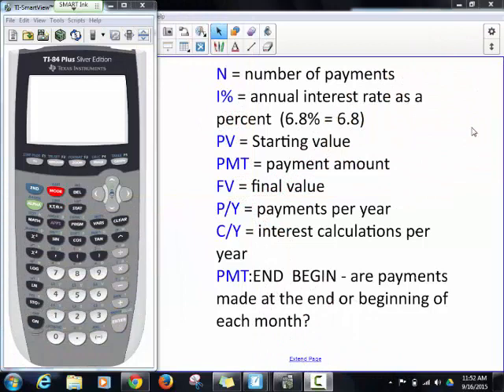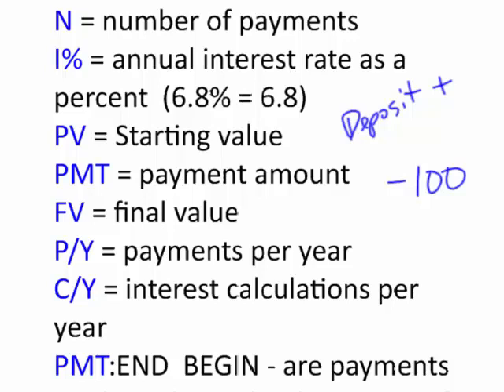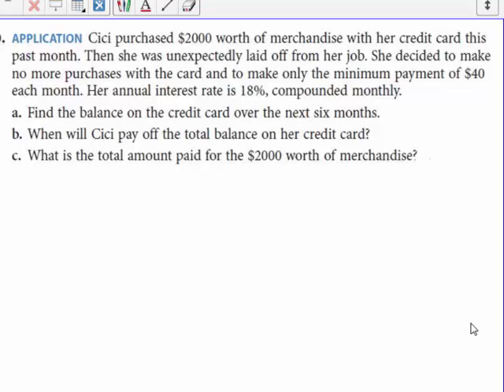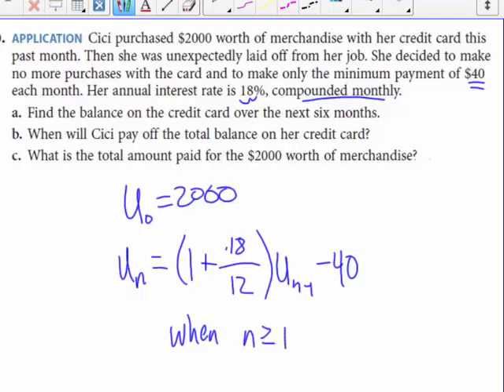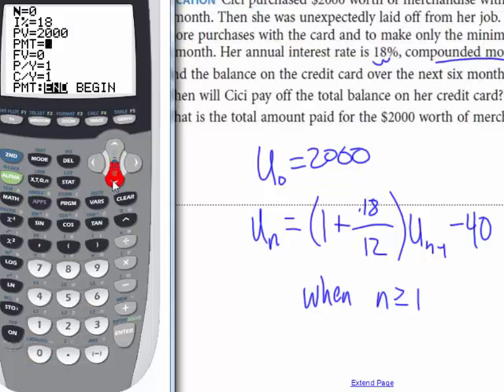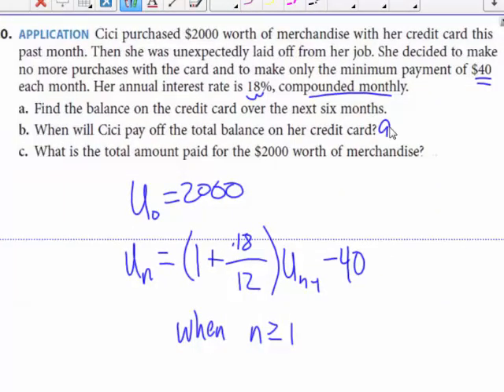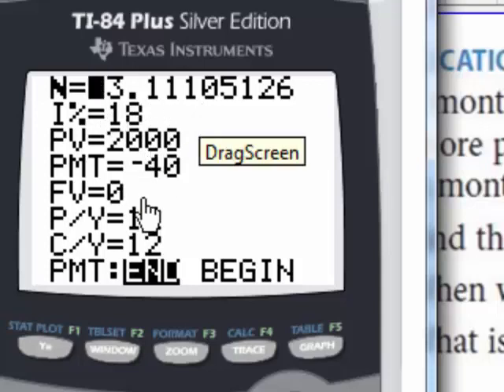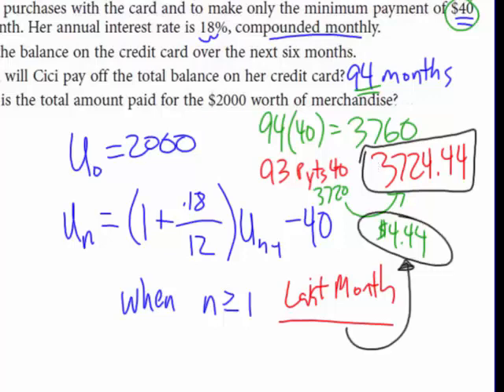Algebra II - TI-84 Plus Finance App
Algebra II lesson explaining how to properly use the TI-84 Plus feature of its built-in Finance App